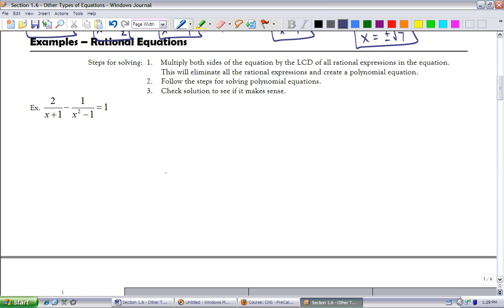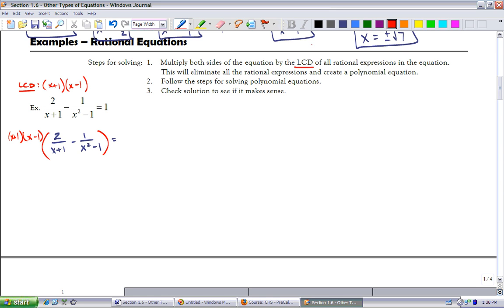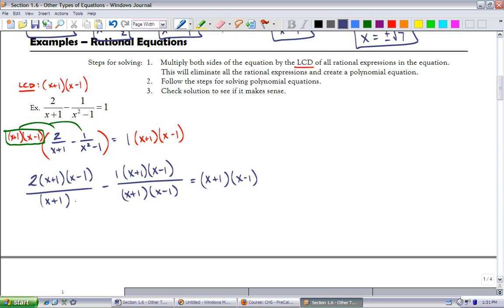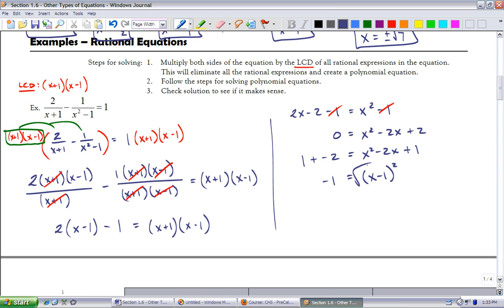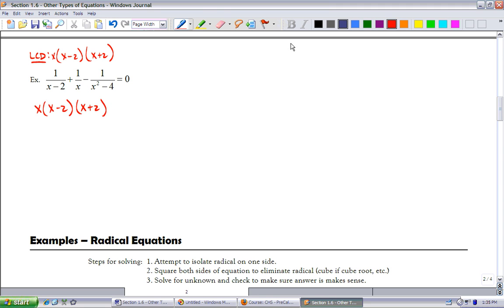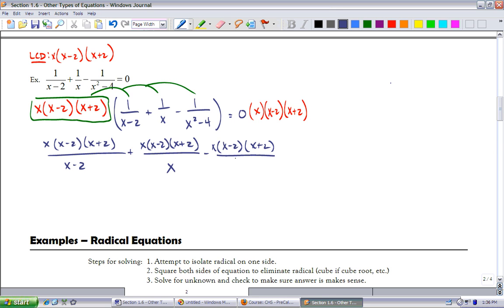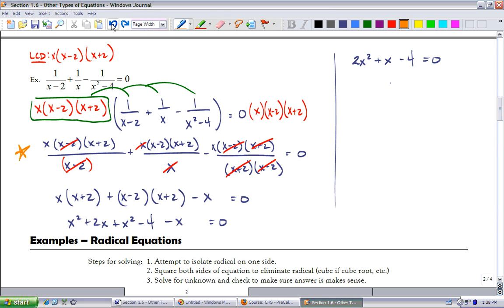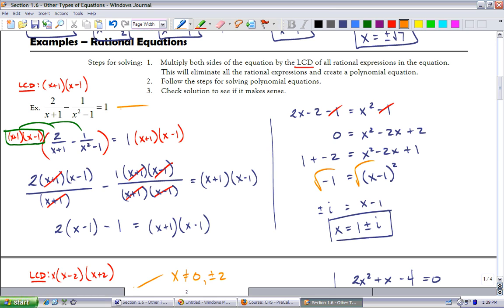Section 1 6 Rational Equations